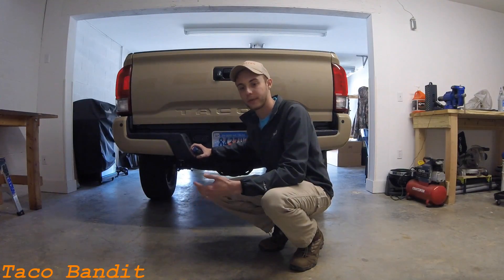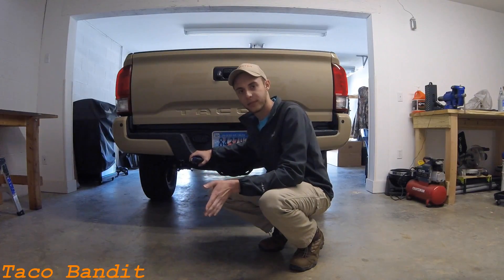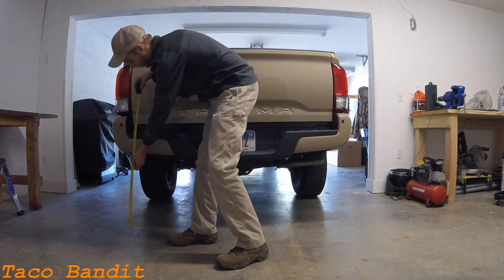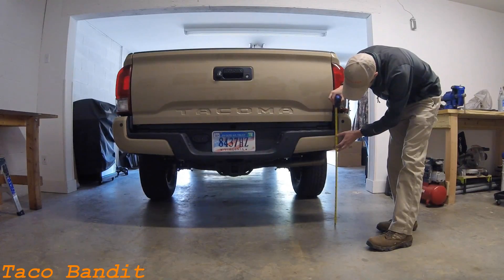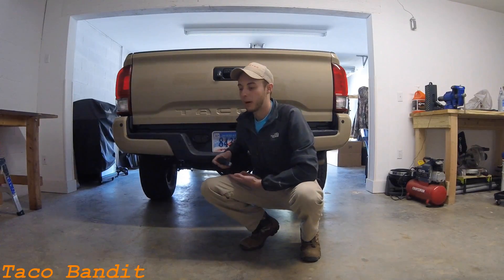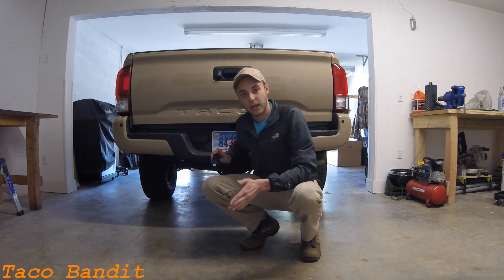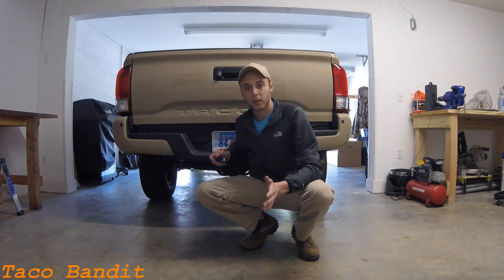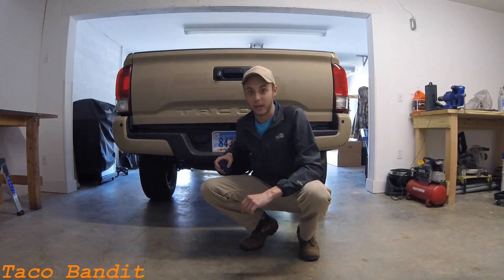2016 Tacoma Weekly Update #54: Do YOU have Tacoma Lean??? We Explain & This Week's News!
Have you ever wondered why your Tacoma (or any truck) leans more to the driver's side? We explain why! Not only do you sit on that side of the truck everyday, but your when your gas tank is full that is a substantial amount of weight on just one side of the truck. Plus your suspension could also have something to do with this and it isn't anything to really worry about! In addition to that, we talk about this week's news!